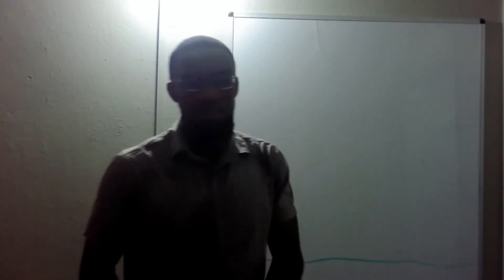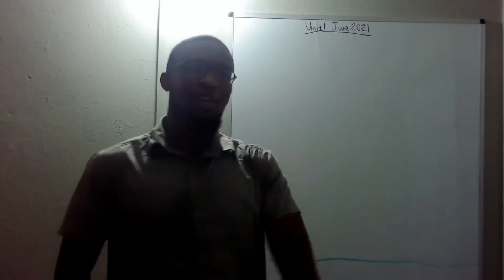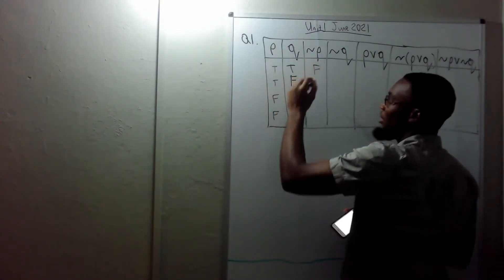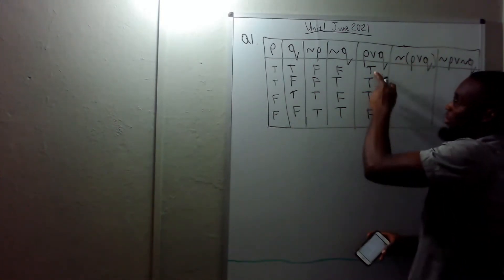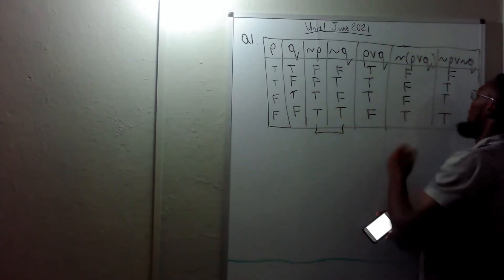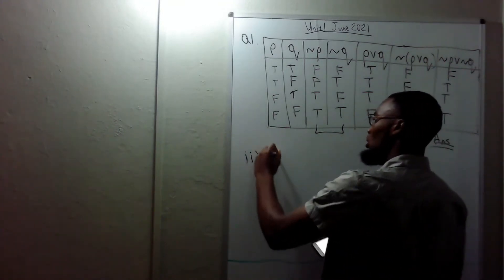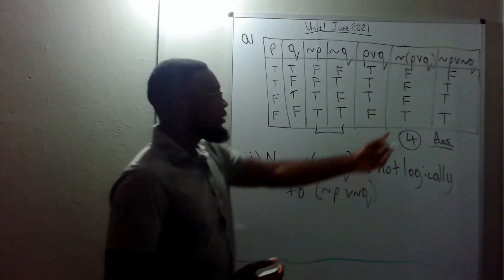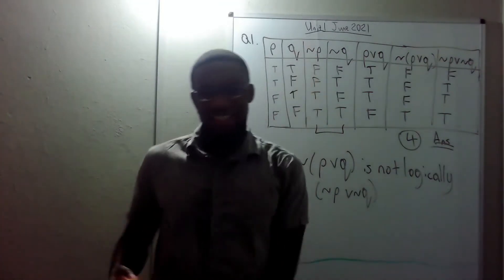CAPE PURE MATHEMATICS|JUNE 2021|MODULE 1|QUESTION 1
A Work through of June 2021 Paper 2 Question 1

Topics from Question 1
Reasoning and Logics
Binary Operations
Logarithms
Factor and Remainder Theorem